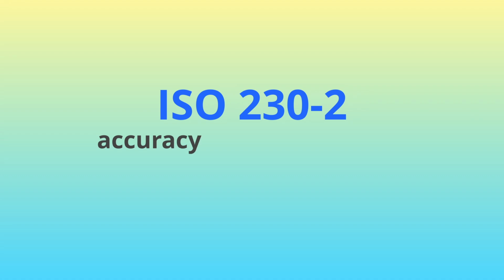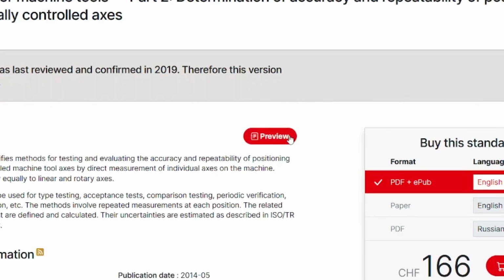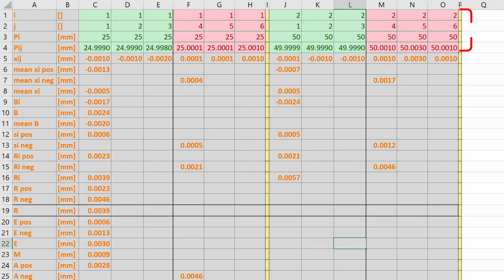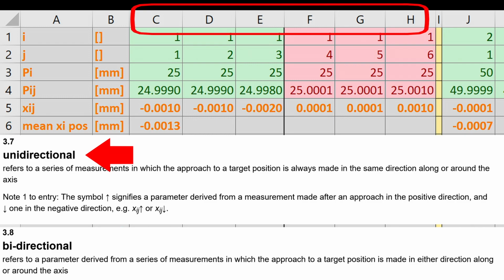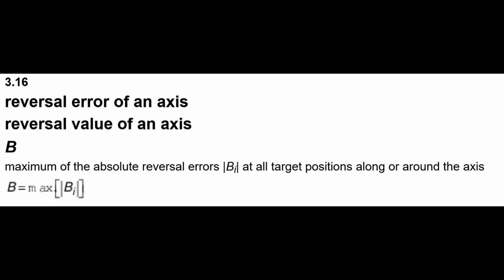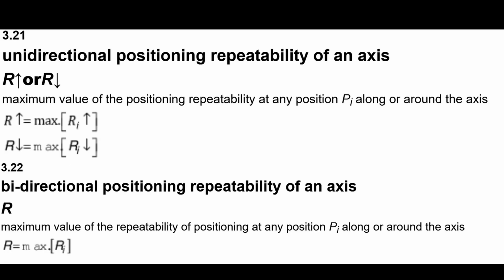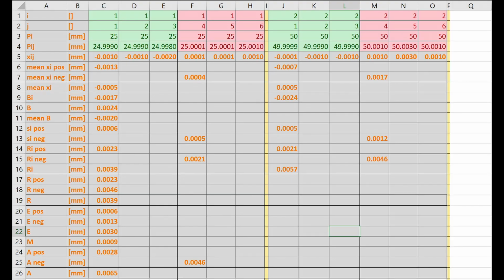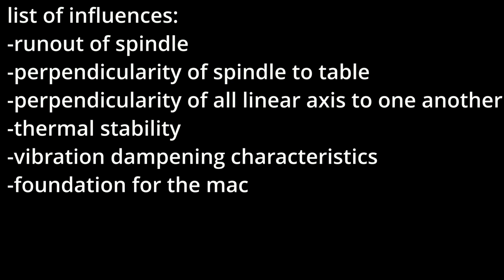Positioning Accuracy and Repeatability (ISO 230-2)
An introduction to ISO 230-2 chapter 3.